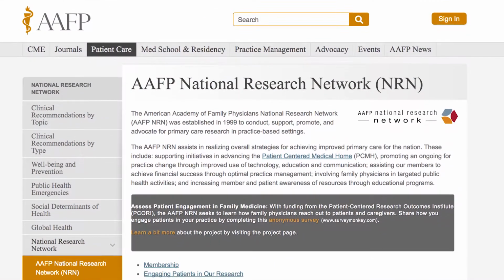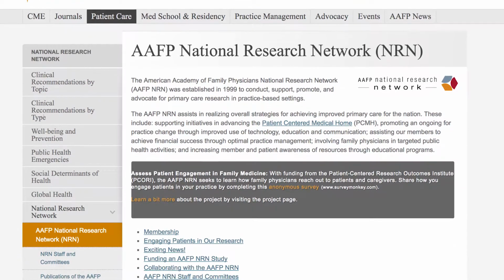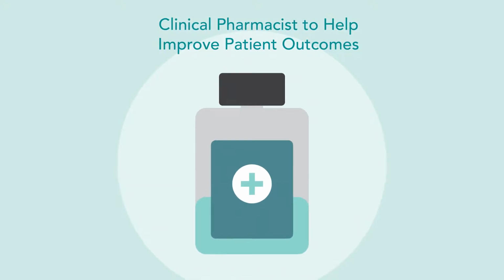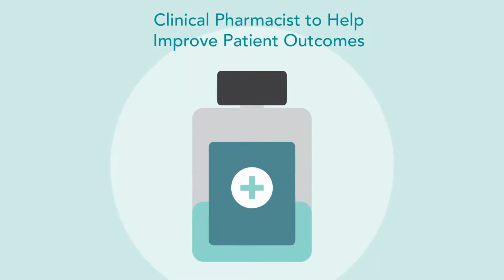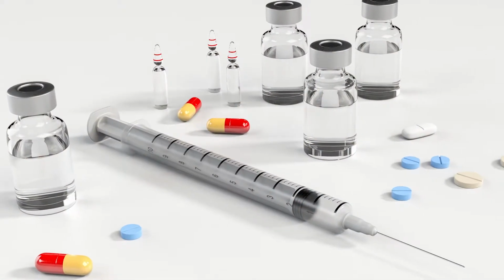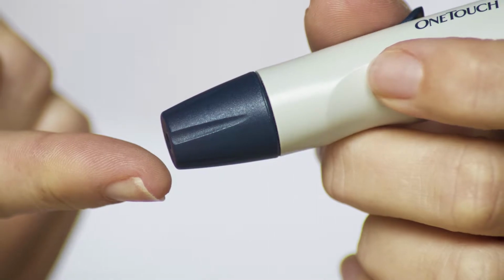Pharmacists In Family Practices to Improve Clinical Outcomes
Physician Thomas Meek, DO  explains how (as part of a two-year study with the University of North Carolina School of Pharmacy and the University of Minnesota) Blue Ridge Family Practice in Rutherford College and Mountain Valley Medical Clinic in Morganton, were chosen to be included among 44 sites nationwide to participate in placing clinical pharmacists in doctor’s offices to improve patient outcomes. The study, supported by the American Academy of Family Physicians, has many goals. One is helping patients having trouble controlling their diabetes or blood sugar, a major issue in this area.